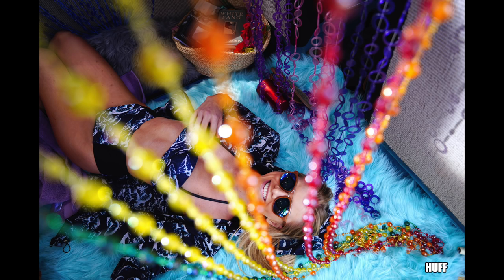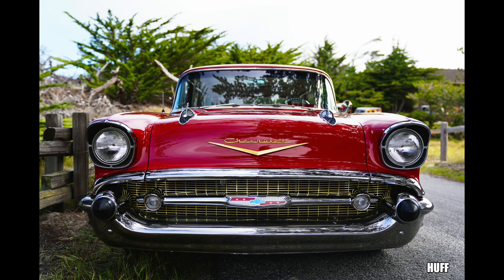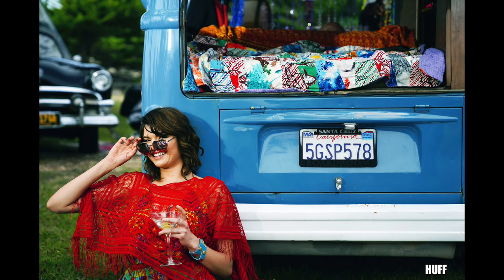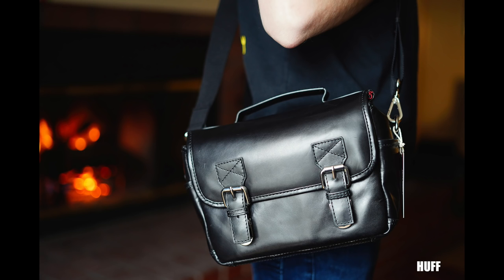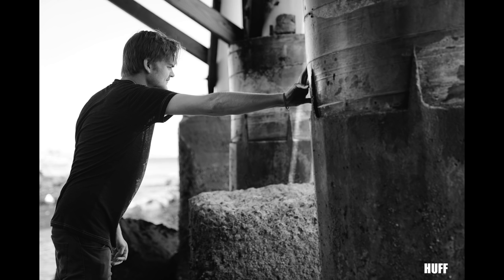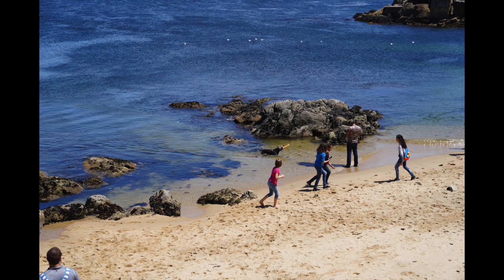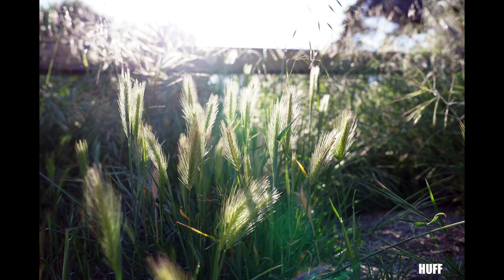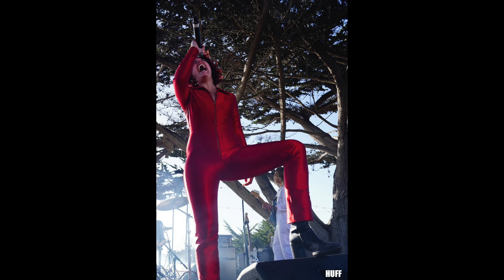Sony A7III Review - The Experience, The Photos, The Real Deal.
Buy the A7III B&H Photo:

I finally posted my full review at the website, a month after my 1st look! So be sure to check it out. This video will feature a wrap up of sorts and some photos I shot during my time with the A7III.